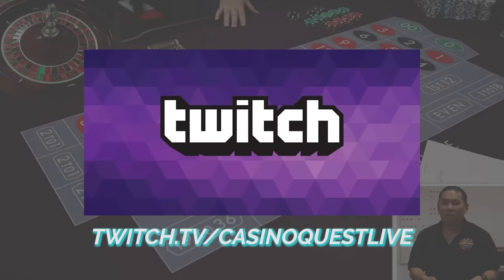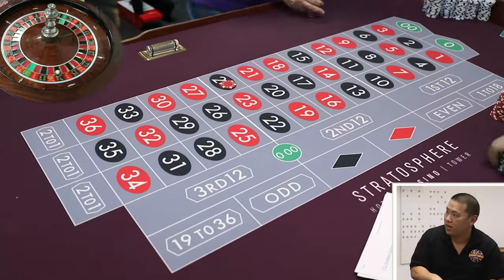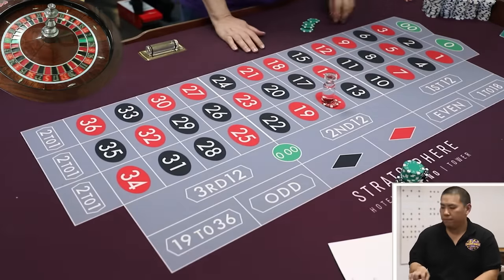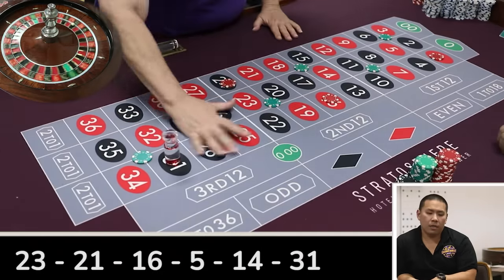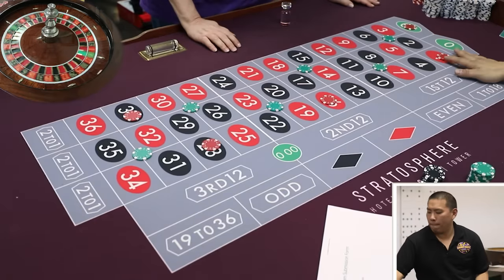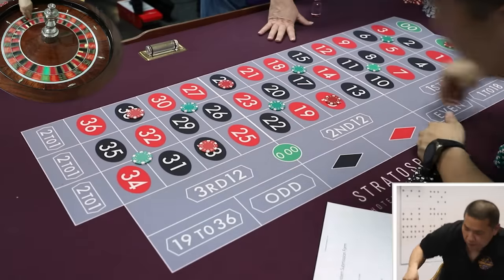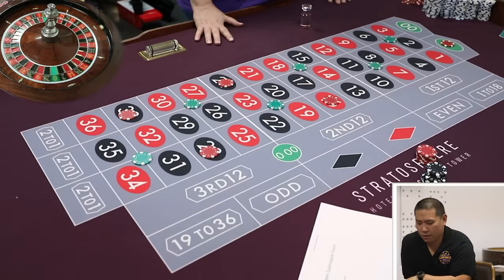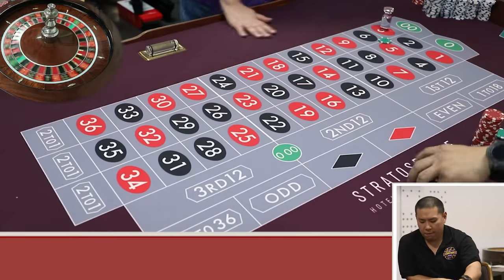CAN'T LOSE!? New Favorite "Comp Killer" Roulette System Review